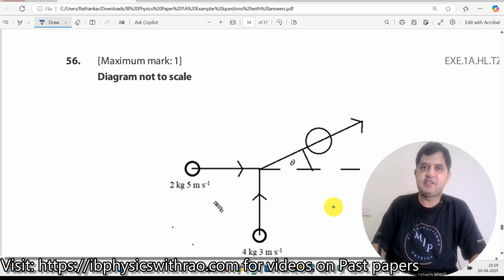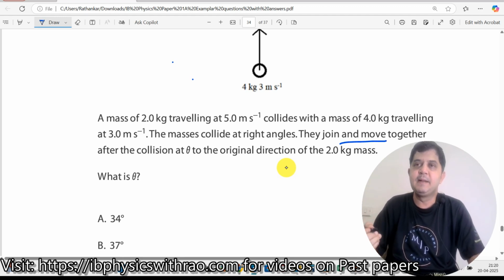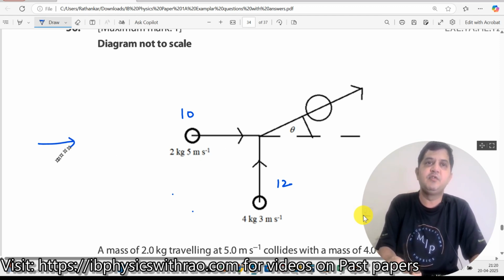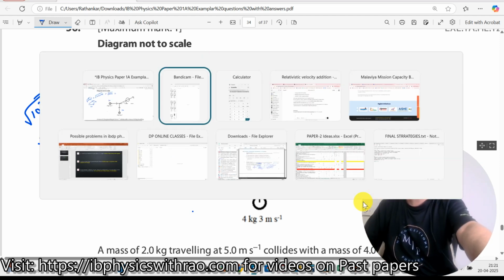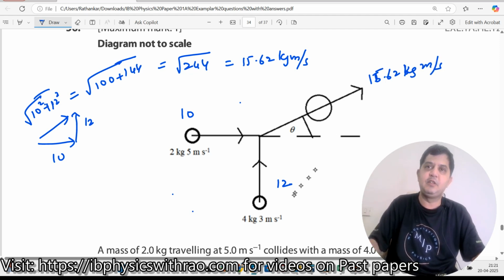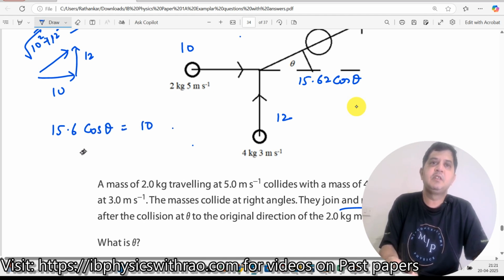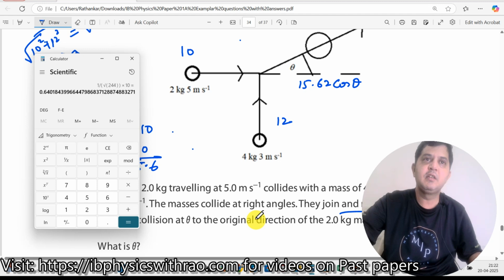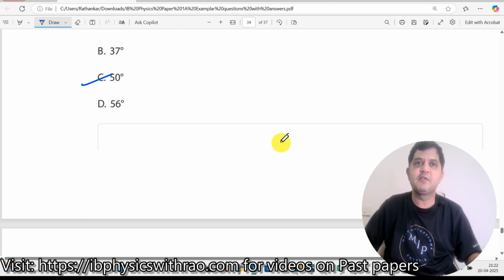EX56. [ MCQS IN 2D COLLISIONS ] A mass of 2.0 kg travelling at 5.0 m s collides with a mass of 4.0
A mass of 2.0 kg travelling at 5.0 m s collides with a mass of 4.0 kg travelling
 at 3.0 m s . The masses collide at right angles. They join and move together
 after the collision at θ to the original direction of the 2.0 kg mass